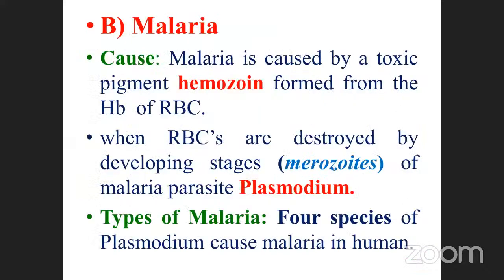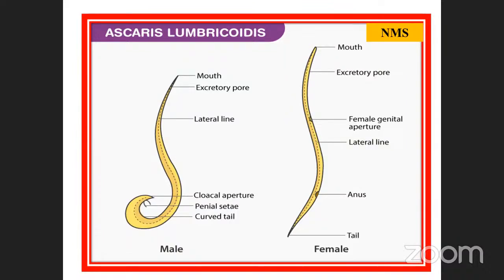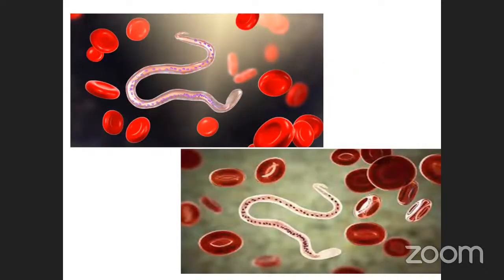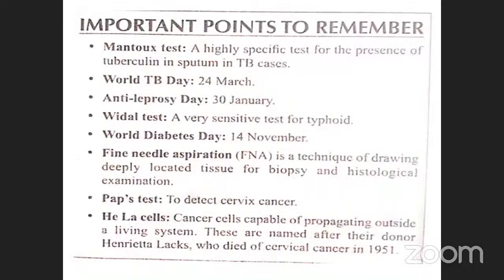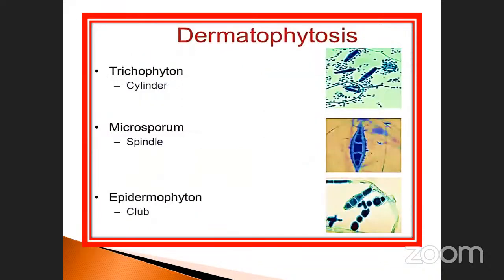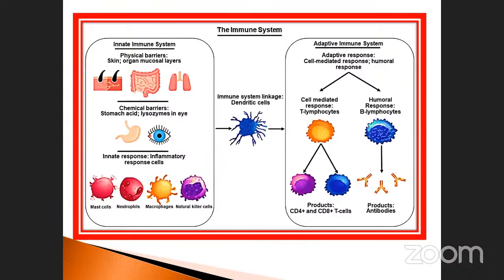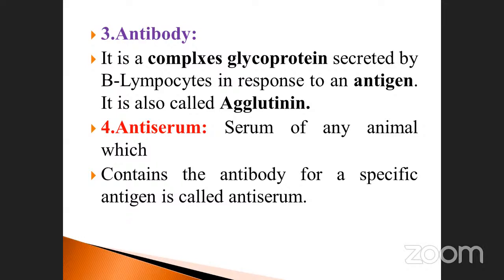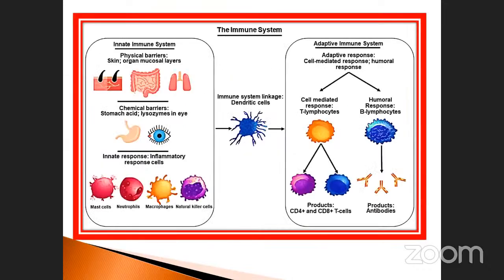TNIIT Live Classes / Human Welfare # 8 / NEET 2023 / NEET Biology